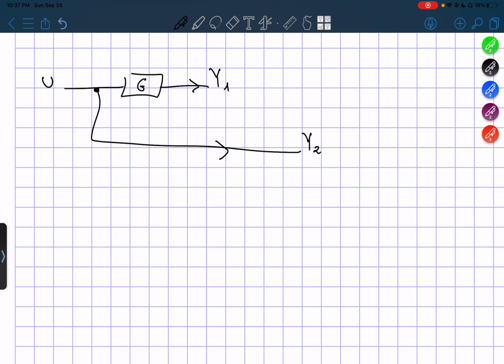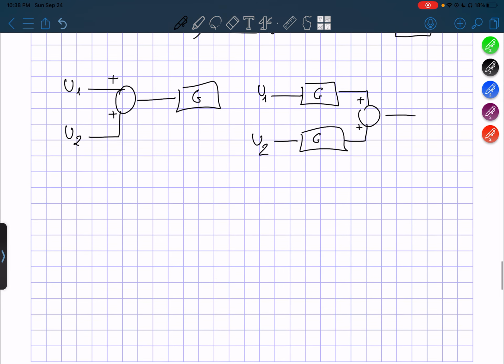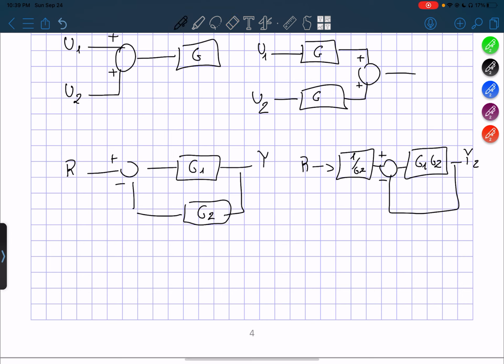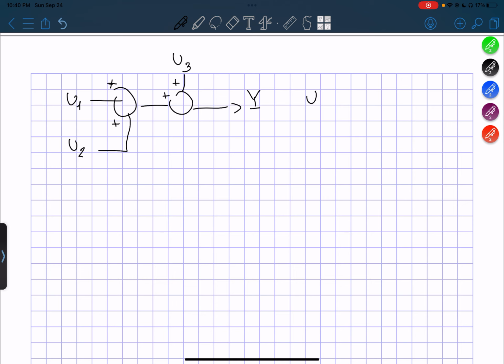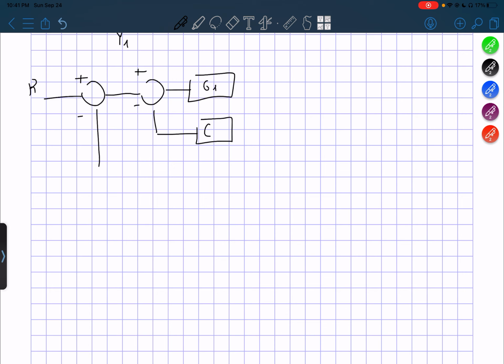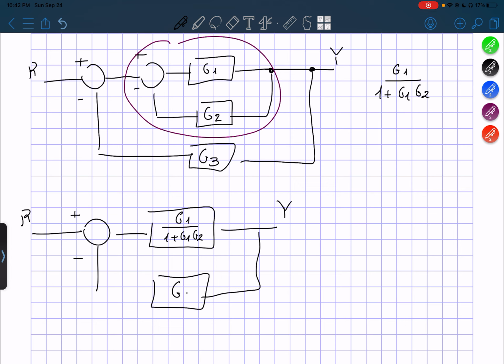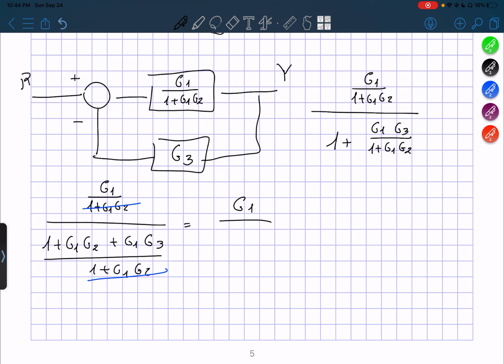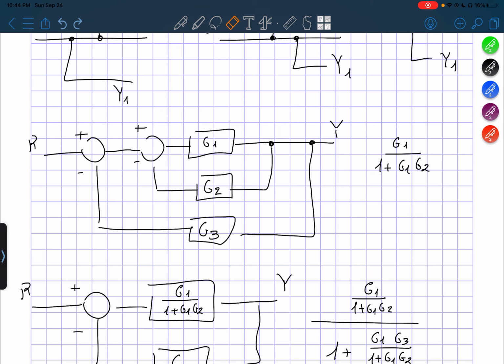Block Diagrams Feedback Control of Dynamic Systems Part 2